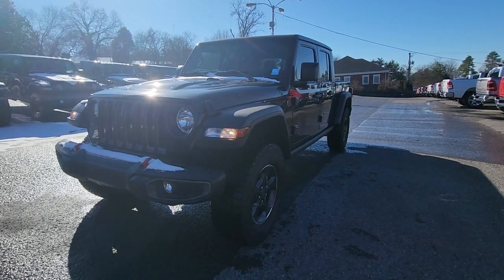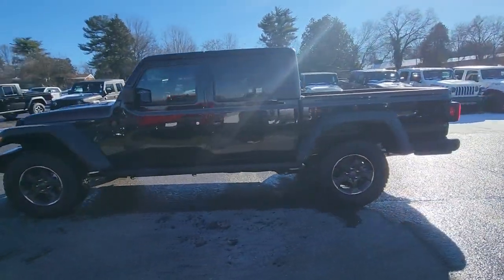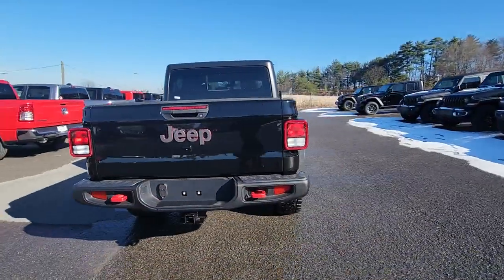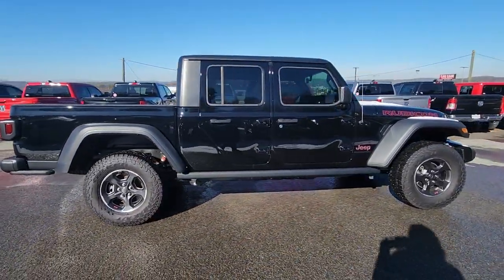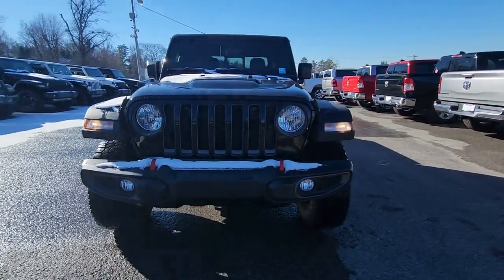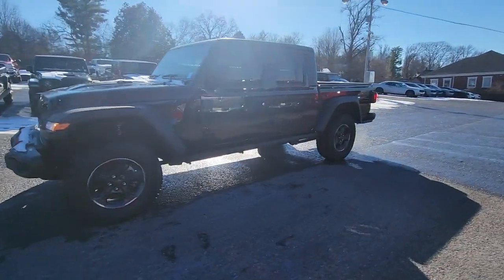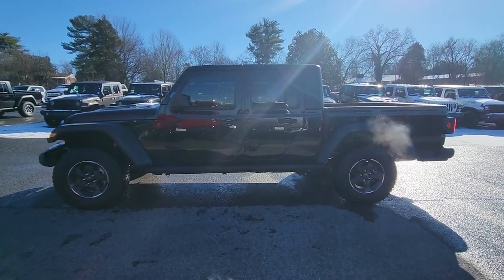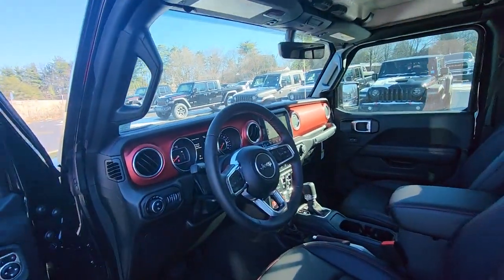2022 Jeep Gladiator Rubicon 4x4 TN Knoxville, Farragut, Oak Ridge, Maryville, Gatlinburg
New 2022 Jeep Gladiator Rubicon 4x4 available at West Knoxville CDJR located in 8544 Kingston Pike, Knoxville, TN, 37919. Servicing the Knoxville, Farragut, Oak Ridge, Maryville, Gatlinburg area.
Please mention the stock NL172463 when you contact the dealership for this vehicle.